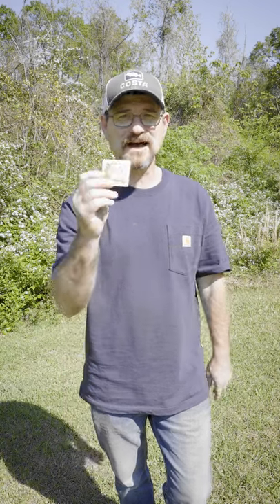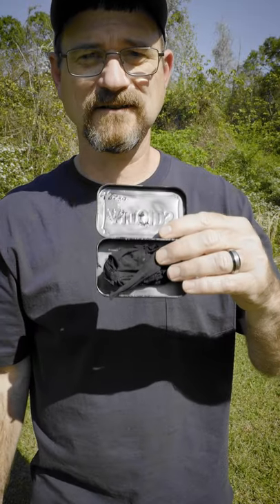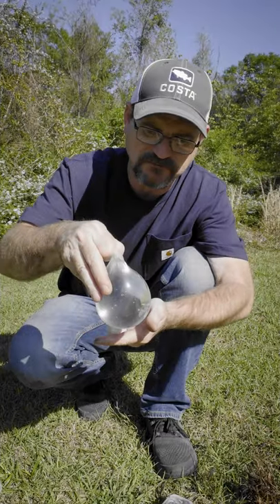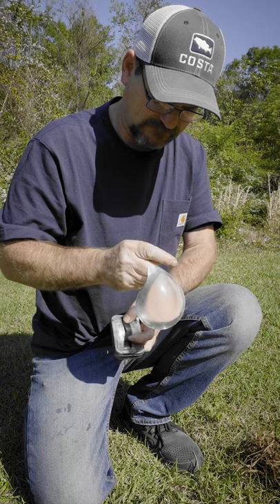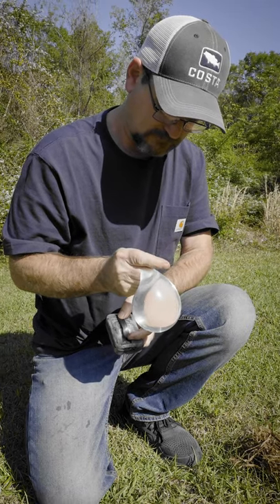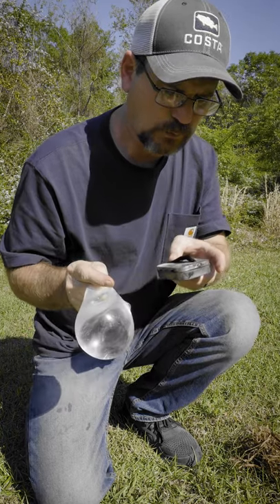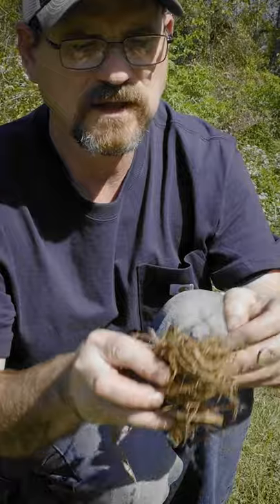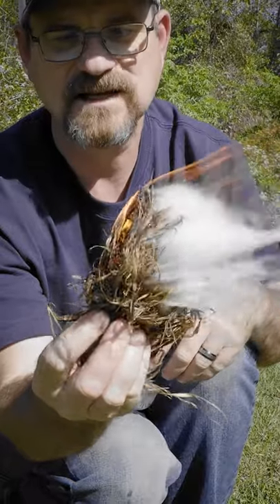Start a fire with a condom | Survival | Bushcraft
Start a fire with a CONDOM using the suns rays and magnification. This is can get you a fire started on a sunny day and is a very easy way to start a fire.